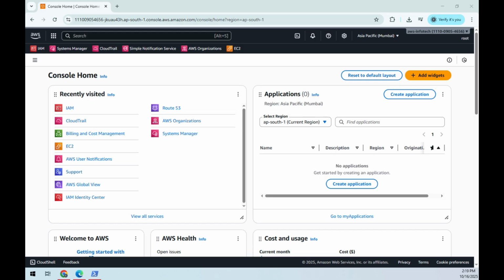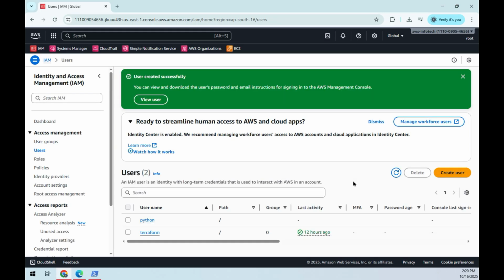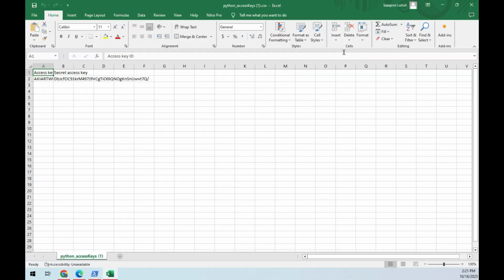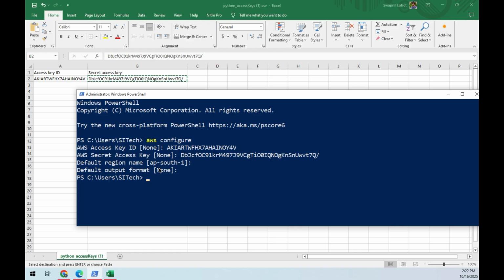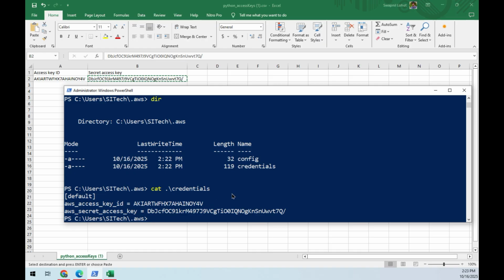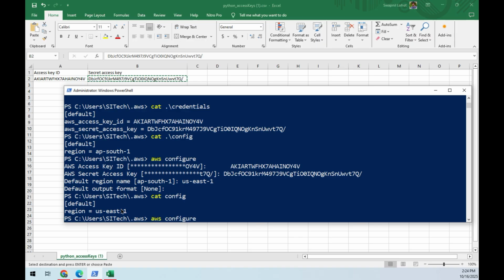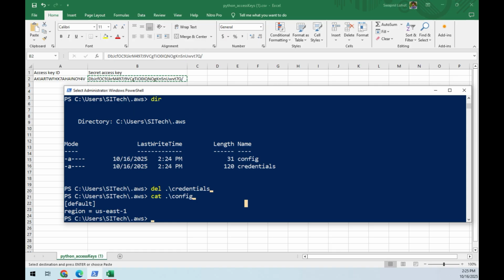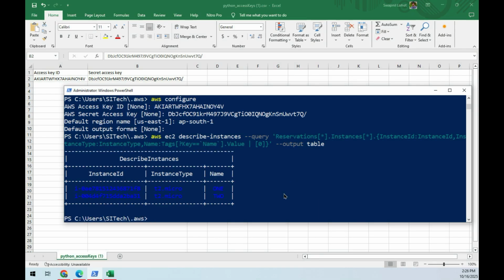02 Complete AWS CLI Setup Guide: IAM User Creation, Access Keys & PowerShell Configuration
Learn how to create an IAM user for AWS CLI access, generate and configure access keys in PowerShell, manage your AWS credentials, and set up your default region. This complete tutorial covers everything you need to get started with AWS CLI on Windows!

Full Description:
🚀 What You'll Learn in This Tutorial:
In this comprehensive AWS CLI tutorial, I'll walk you through the complete process of setting up AWS Command Line Interface access using IAM users. Perfect for beginners and anyone looking to automate their AWS workflows!

Creating IAM User in AWS Console
Generating Access Keys for CLI Access
Configuring AWS CLI in PowerShell
Setting Default AWS Region
Managing and Deleting AWS Credentials
Viewing Configuration Files

📚 Topics Covered:
✅ How to create an IAM user with programmatic access
✅ Generating and downloading AWS access keys
✅ Installing and configuring AWS CLI in PowerShell
✅ Running aws configure command
✅ Setting your default AWS region
✅ Understanding AWS credentials file location
✅ How to manually delete saved AWS credentials
✅ Viewing and editing AWS configuration files
✅ Best practices for credential management

💡 Prerequisites:

AWS Account (Free Tier works fine)
PowerShell installed on Windows
AWS CLI installed ([link to AWS CLI download])

📁 Configuration File Locations:

Windows: C:\Users\USERNAME\.aws\credentials
Windows: C:\Users\USERNAME\.aws\config

⚠️ Important Security Notes:

Never share your AWS access keys publicly
Delete unused access keys regularly
Use IAM roles for EC2 instances instead of access keys
Enable MFA for additional security